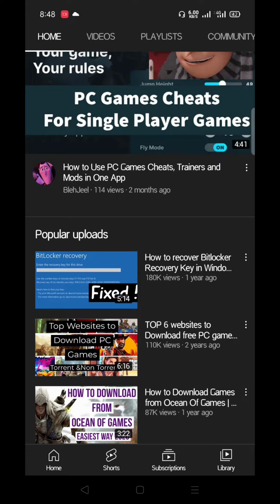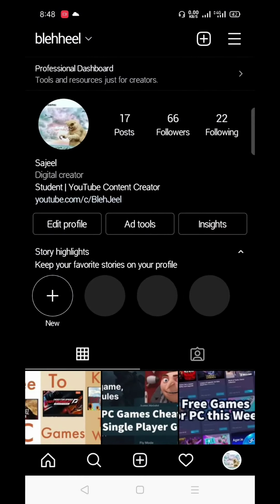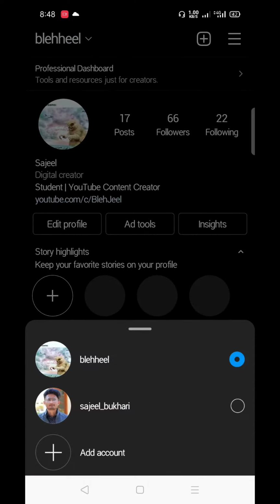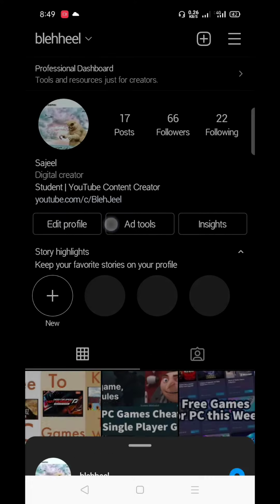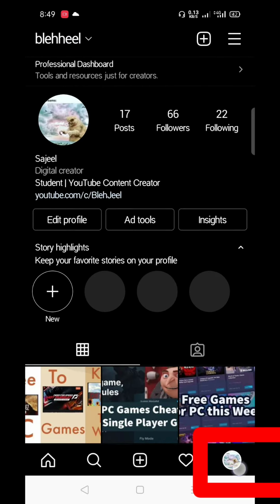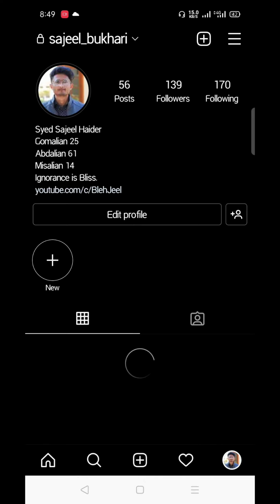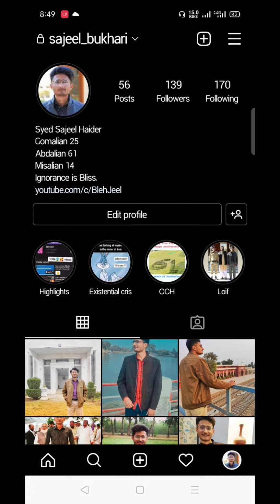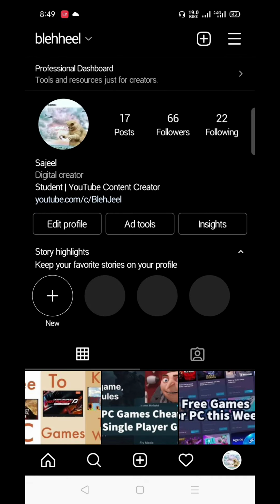New Instagram Trick You don't Know 🤔🤔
Hi Guys it's new Instagram Trick You might not know about. Watch it and Know about this unique Instagram tip 😉

( in video my IG username is "blehheel" instead of blehjeel ) It's been corrected just in case you search for it to follow me😉😉😄